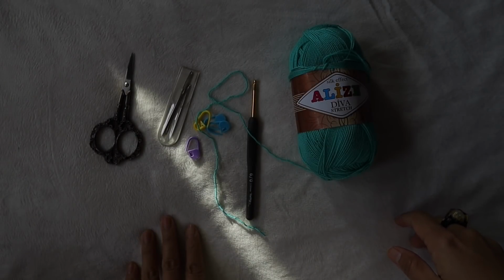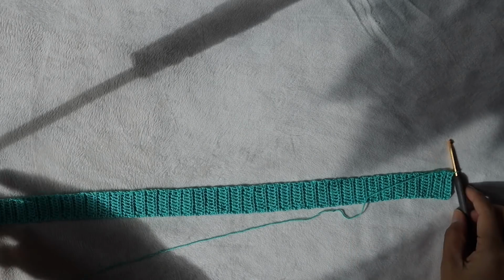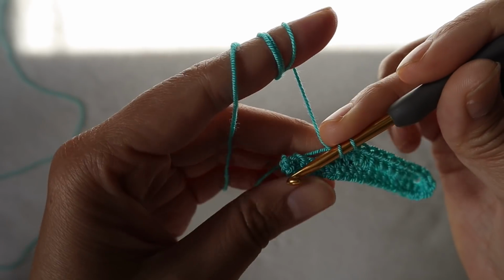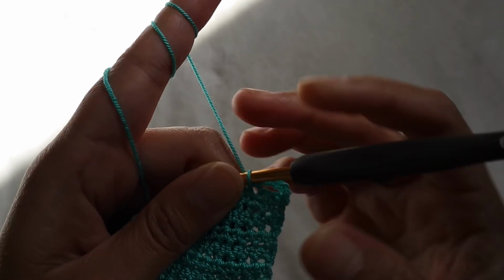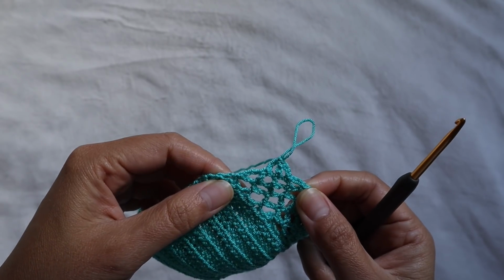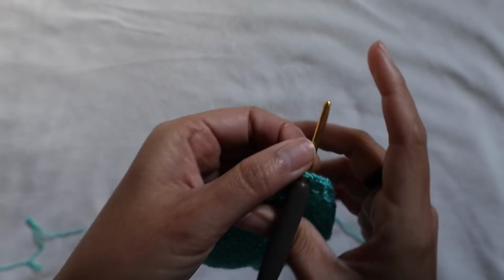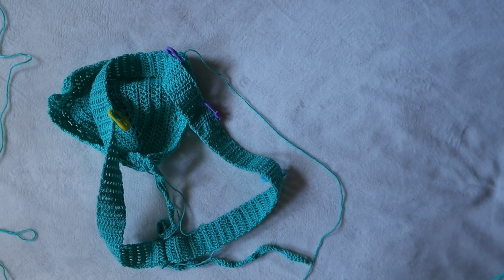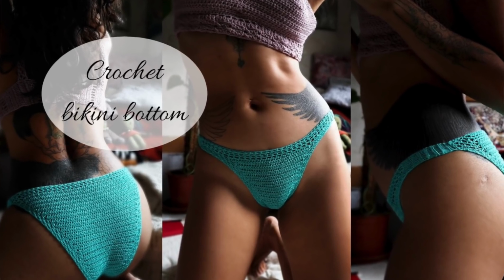DIY CROCHET BIKINI TOP // CROCHET TUTORIAL 2019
In this video, I show You how to crochet bikini top that fits like a glove.
You will learn also how to measure Your body to create the perfect band under Your breast.

Although, I demonstrated for size XS
Feel free to modify it to fit Your body and if You would like to get the written pattern that has been tested by my beloved testers to make sure You got the right number stitch to work on, You can purchase pattern via my pattern shops.

Material:
✨ Alize Diva Stretch
Tell Arslan, I send You over so he will ship out the order faster! :)

Tools I love

RIO bikini top pattern is a gift pattern for readers when purchased Coração bikini set on my Ravelry or Etsy shops.

The written pattern comes will all sizes from XXS -XL

All of my patterns have been tested by many women in our Crochet Tribe with different shapes and sizes to make sure that it will fit You gracefully.

My team and I work very hard to provide the right measurement to fit You. By purchasing the pattern, You are supporting me to continue to create more to share with You and everyone.
I love my crochet tribe very much and I love to spend my quality times teaching them to see the value in their life through creating BEAUTIFUL things as well as manifesting and transforming their lives by providing more tools to create either via crochet pattern or speech via vlog, images in all content I created online.

Become an exclusive member for FREE by sign up to our mailing list and get 20% off coupon code to use on the current pattern as well as a new coupon to Your mailbox every time a new pattern has released!

Canon EOS M50
Super tripod

Emily